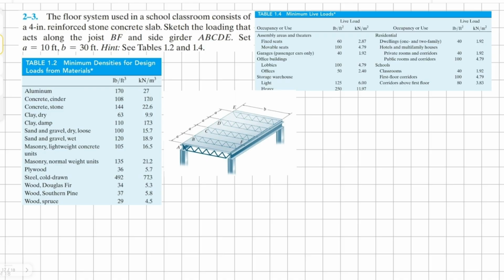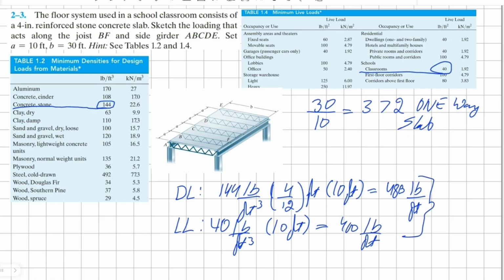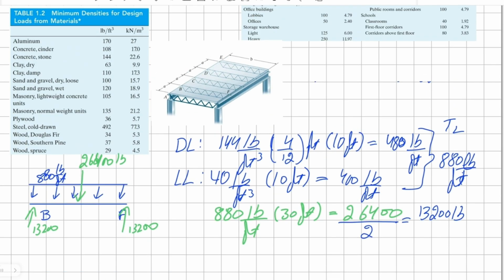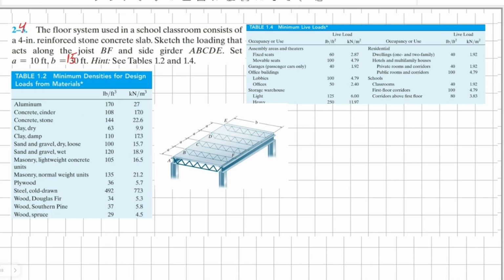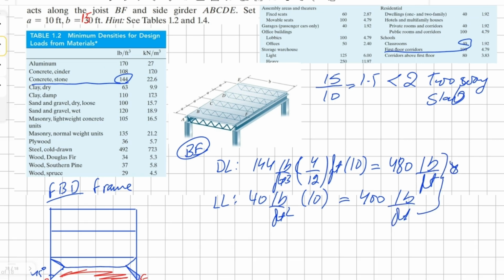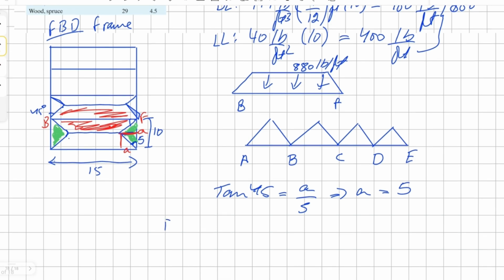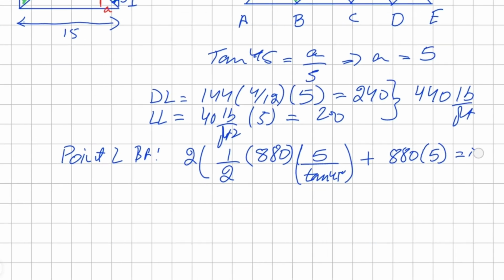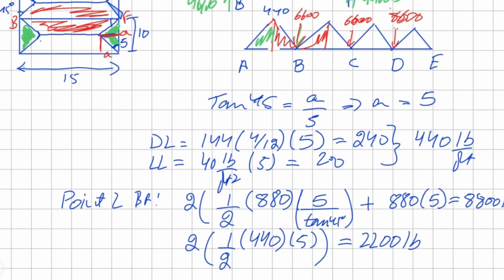Tributary Loading Calculation | Structural Analysis | Problem 3&4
The floor system used in a school classroom consists of a 4-in. reinforced stone concrete slab. Sketch the loading that acts along the joist BF and side girder ABCDE. Set a = 10 ft, b = 30 ft.